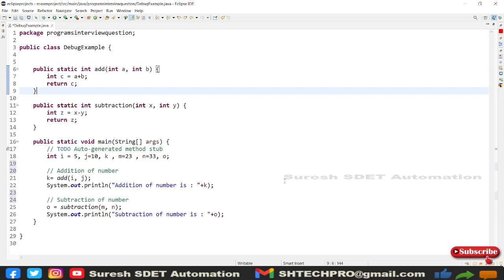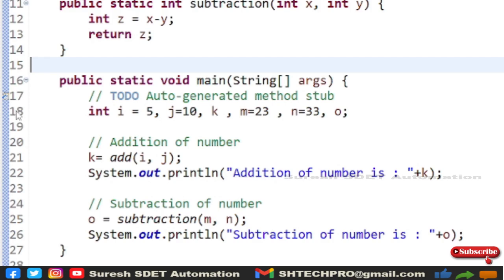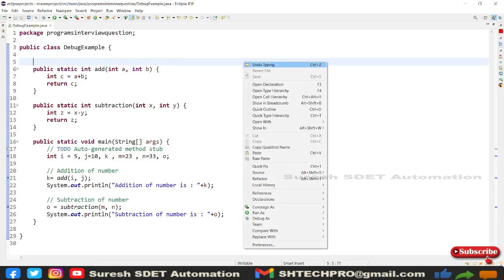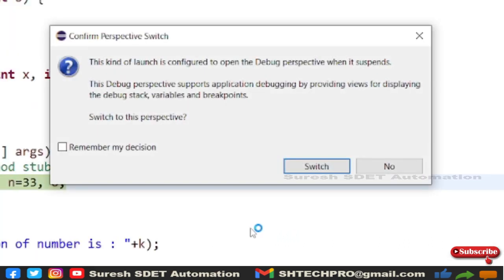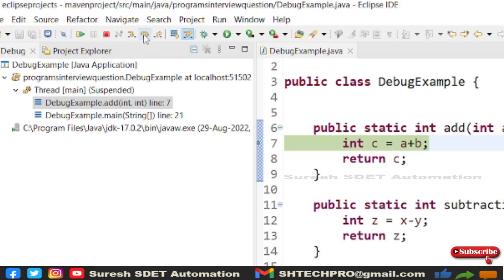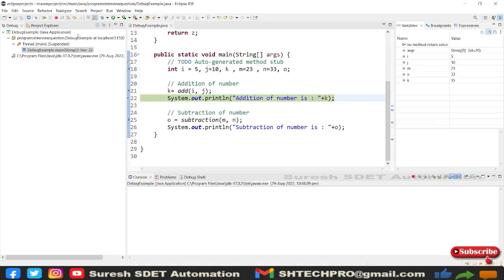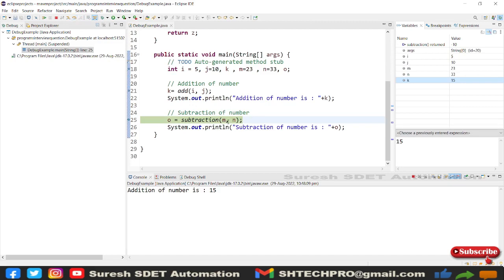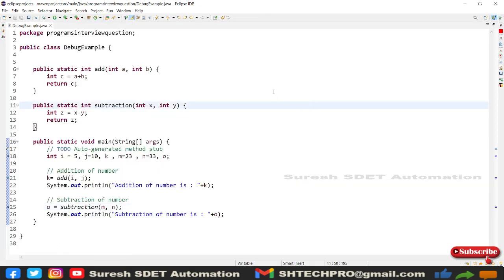How to Debug the Java Program in Eclipse IDE